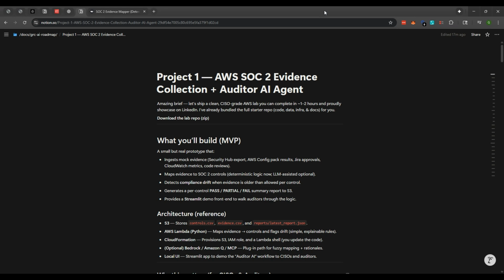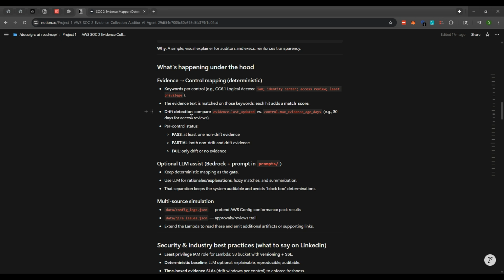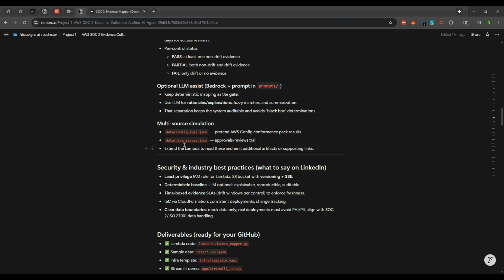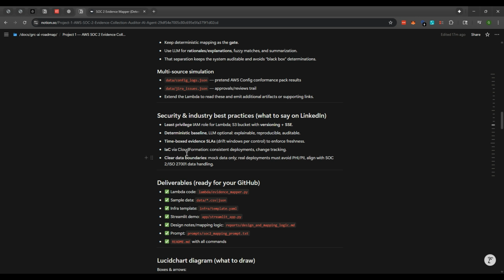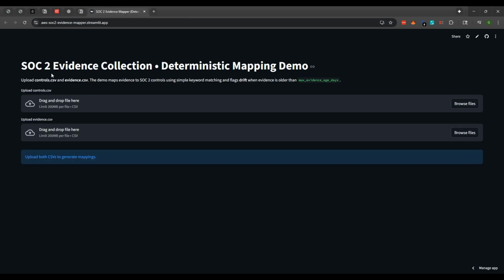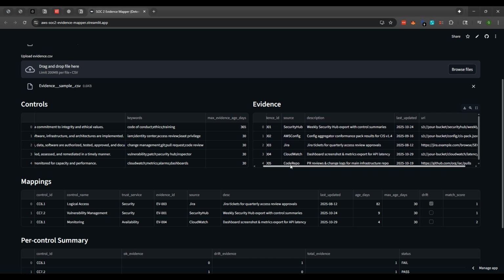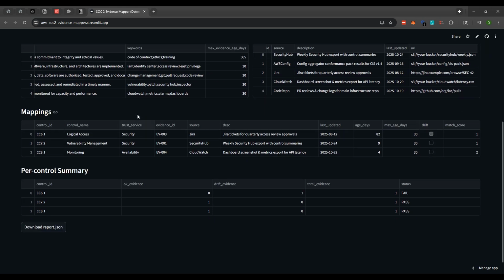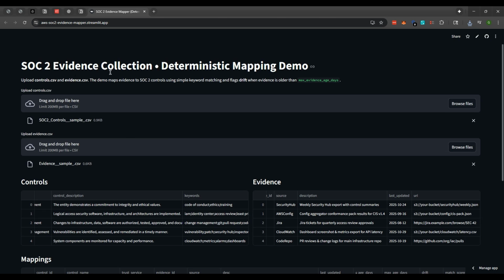SOC 2 Evidence Mapper | Automating Audit Evidence Mapping with Streamlit, Python, and AWS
In this hands-on GRC Engineering Lab, I built the SOC 2 Evidence Mapper — a Streamlit + Python app that automates the entire audit evidence mapping process.

Instead of manually matching CSVs to SOC 2 controls, this tool reads uploaded evidence, checks freshness, detects drift, and generates an audit-ready JSON report in minutes. It’s a real example of how AI and automation can transform compliance engineering from reactive audit prep to continuous assurance.

What you’ll learn in this video:
✅ How to build a Streamlit app for SOC 2 evidence automation
✅ Automating PASS / PARTIAL / FAIL classification with Python logic
✅ Using drift detection to flag stale or outdated audit evidence
✅ Exporting JSON reports for auditors and compliance teams
✅ How this lab sets the foundation for AI-driven compliance using AWS Bedrock

Tech Stack:

Streamlit

Python

AWS Lambda & S3 (optional)

Amazon Bedrock (for AI summaries)

Why it matters:
Every SOC 2 audit depends on evidence quality, and manual mapping slows teams down. This project reduces human effort, increases accuracy, and helps security teams stay audit-ready year-round.

If you’re interested in GRC automation, compliance engineering, or AI-powered cybersecurity, this walkthrough shows how to engineer real-world solutions in the cloud.